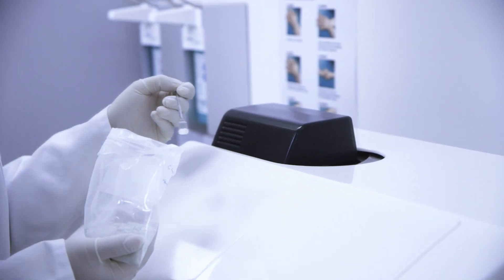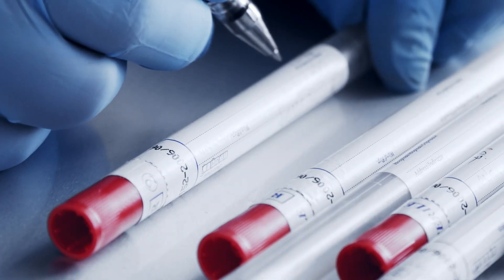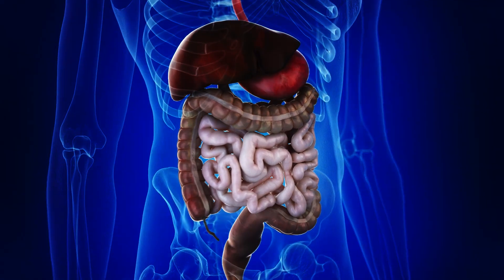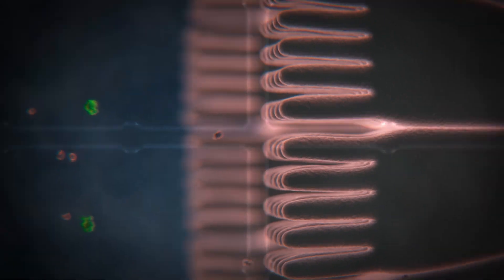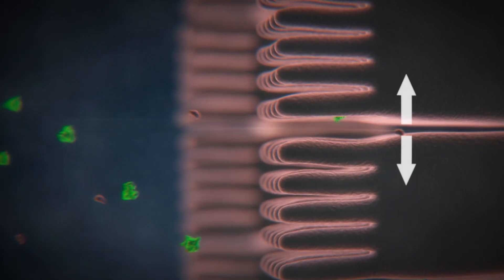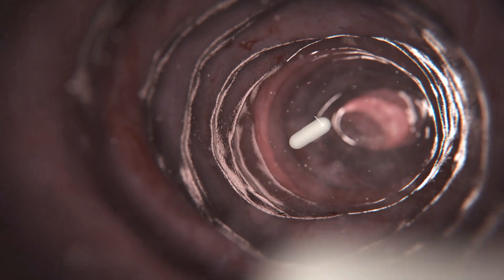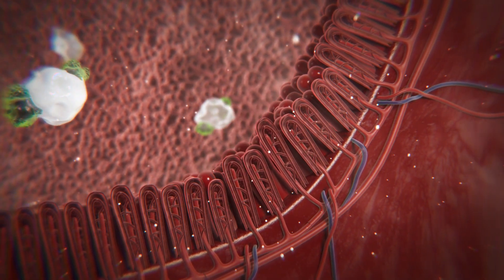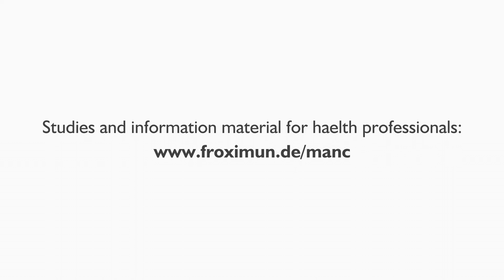Find out how MANC® in Toxaprevent repairs a Leaky Gut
The microbiome has become a topic of increasing importance and is now more relevant than ever, with a particular focus on the role of gut bacteria on both physical and mental health.

When the connective tissue between epithelial tight junctions of the small intestine loosens, a knock-on effect can be felt throughout the body including a leaky brain due to the gut being linked to the brain by the Vagus nerve.

The release of histamine in the small intestinal tract will act as first defence, whereby the wall of the small intestinal tract becomes inflamed. This inflammation acts as a barrier and reduces the amount of nutrition being absorbed by the body whilst the loosened tight junctions allow for the passage of unchecked food particles, pathogens and lipopolysaccharides which would otherwise be modulated by Zonulin and kept in the intestinal lumen. This is the beginning of a chain reaction.

Toxaprevent contains the active, patented ingredient MANC®, a “clean” form of zeolite. It’s a negatively charged particle derived from volcanic ash, capable of binding to heavy metals, ammonium and more importantly for leaky gut syndrome, histamine! The size of the particle is optimised to ensure it isn’t absorbed by the body and remains only in the digestive tract, allowing it to capture and eliminate substances in enterohepatic circulation that contribute to leaky gut consistently through reabsorption. Toxaprevent Medi ACUTE Capsules by-pass the stomach and release the active ingredient in the small intestine. Here, MANC® is able to bind to histamine in the wall of the small intestine, thereby reducing inflammation. This gives the epithelial tight junctions a chance to repair themselves and strengthens the integrity of the small intestinal wall.

Studies have confirmed this result after showing reduced zonulin levels in leaky gut patients after 3 months of taking MANC®. Anti inflammatory short chain fatty acids and good gut bacteria (enhanced by Toxaprevent) transform resistant starch into butyric acid which also repairs the leaky gut and the and acts as a signalling molecule. In addition, the colostrum content in the ACUTE Capsules also help to bring the immune system back into balance while MANC® repairs the leaky gut.

Once the leaky gut starts to heal, the knock-on effect on the body is lessened, and other supplements may be added to further healing. Toxaprevent can therefore be seen as a base to the therapy – heal the leaky gut first, and tackling other health issues can become a lot easier!